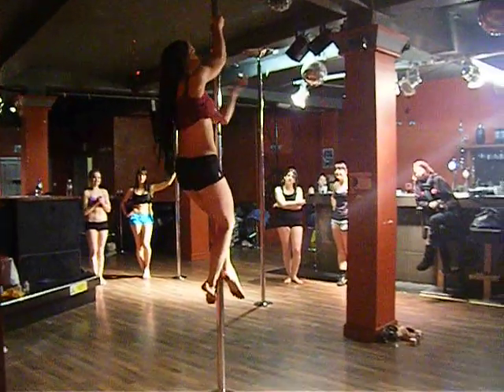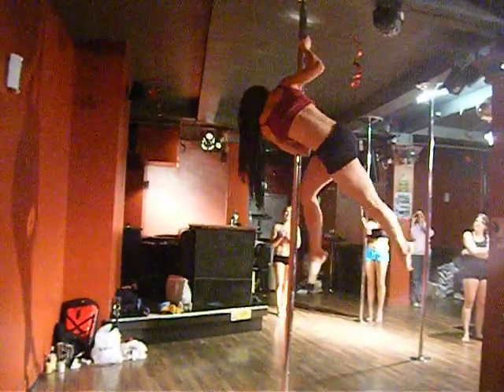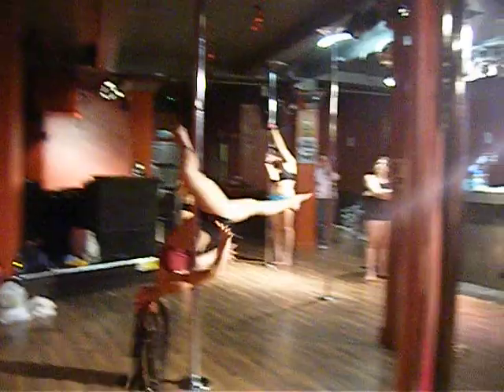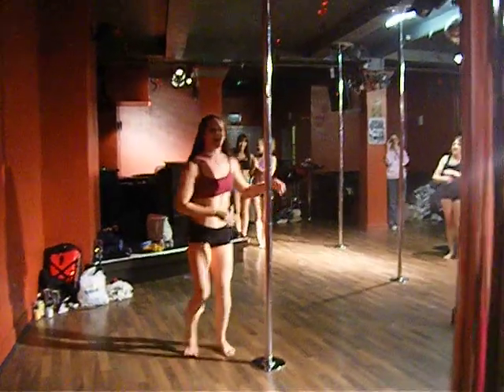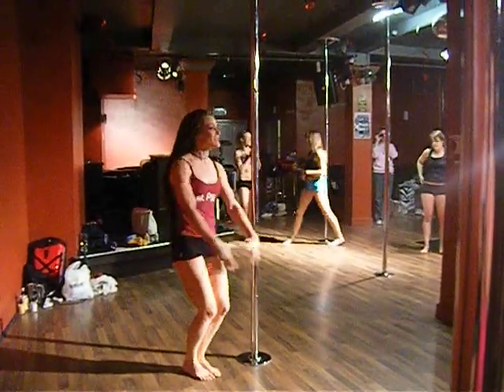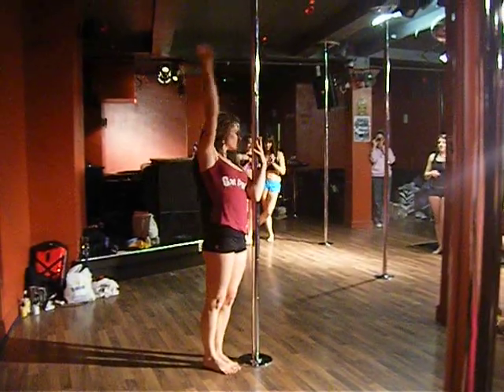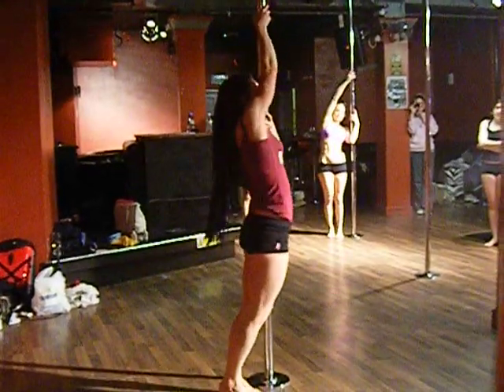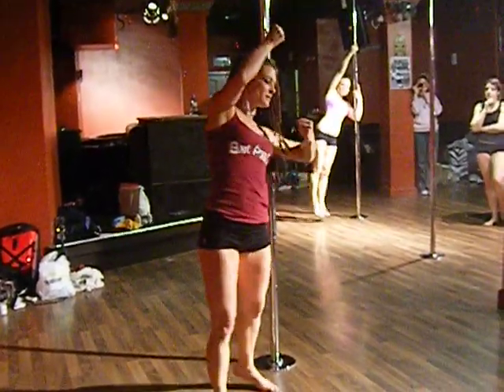Becca Butcher 2011 Wrexham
A short video of Becca Butcher teaching at learn pole dancing in Wrexham master class 1st Feb 2011